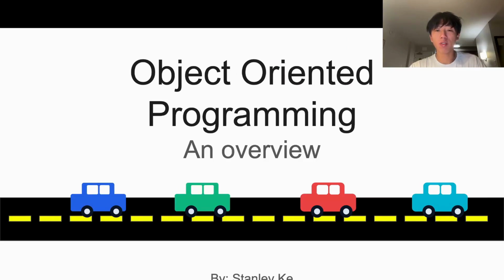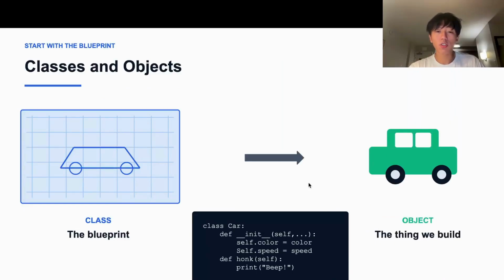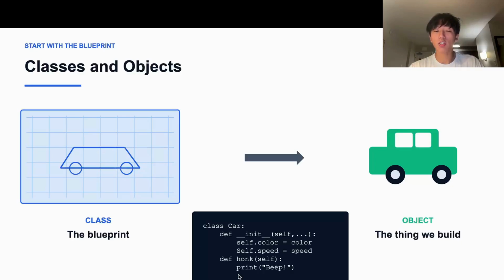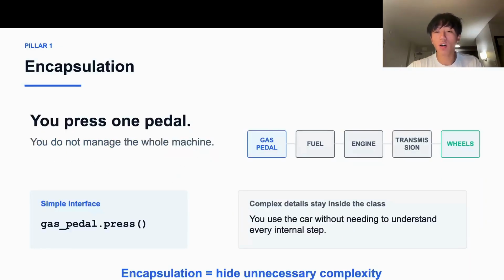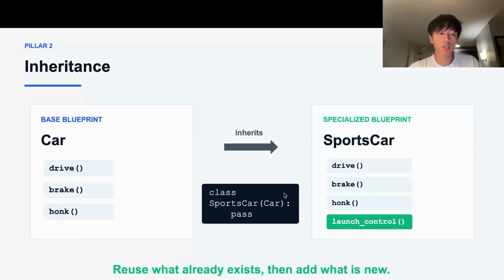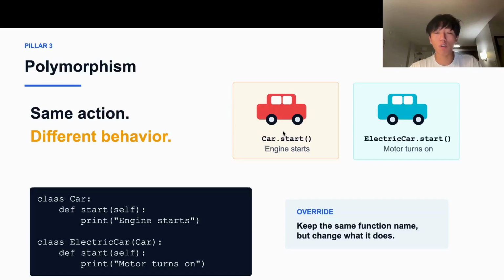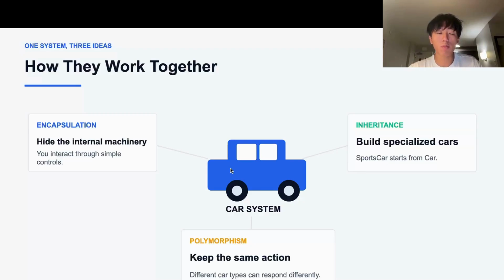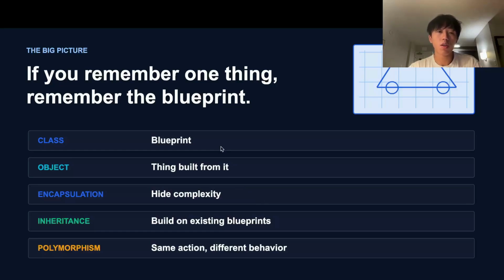OOP in 5 minutes